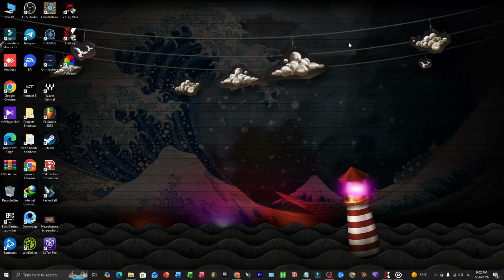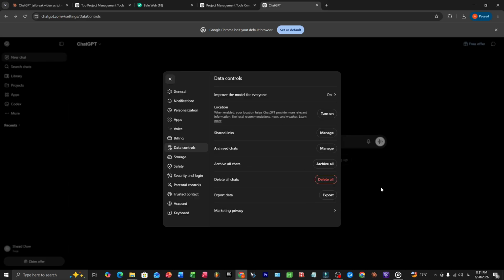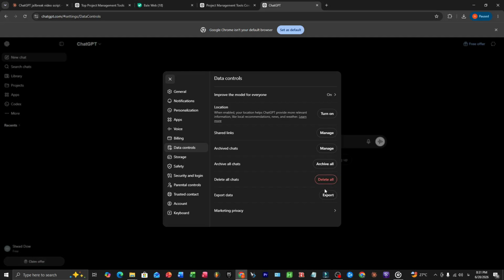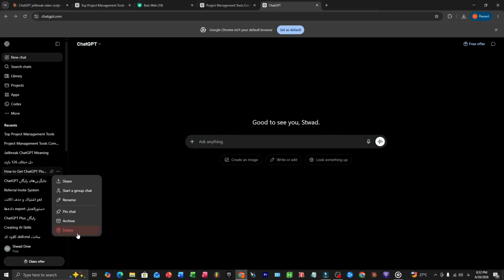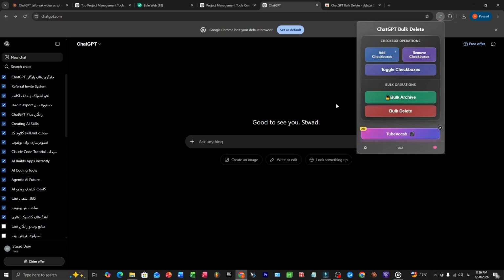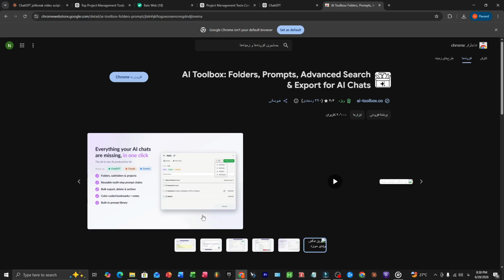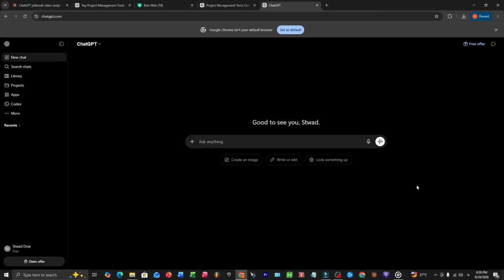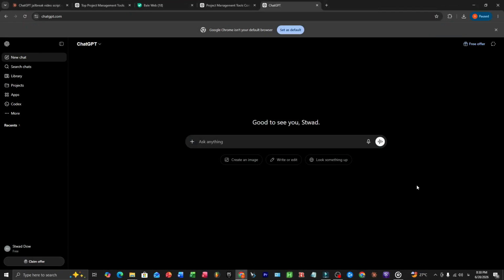how to delete chatgpt chats | bulk delete tutorial 2026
Is your ChatGPT sidebar messy and full of old conversations?
Hundreds of chats, random prompts, test ideas, and forgotten conversations can quickly turn into chaos.
This video shows you EXACTLY how to clean, organize, and delete your ChatGPT history fast.
🧹 What you will learn:
💡 How to delete all ChatGPT chats
⚡ How to bulk delete conversations
🗑️ Manual delete method (web & mobile)
📁 Archive vs delete explained
🔐 Data safety & backup before deletion
🧩 Chrome extensions for bulk chat removal
🚀 Fastest way to clean ChatGPT history
📊 ChatGPT data management tips
⚠️ Important:
Before deleting anything:
✔ Export your ChatGPT data
✔ Understand permanent deletion
✔ Use archive for important chats
✔ Clean safely without losing valuable info
🧠 Tools Mentioned:
ChatGPT Bulk Delete extension
AI Toolbox (advanced chat manager)
ChatGPT data export feature
Archive system inside ChatGPT